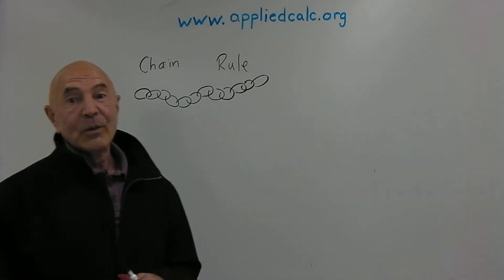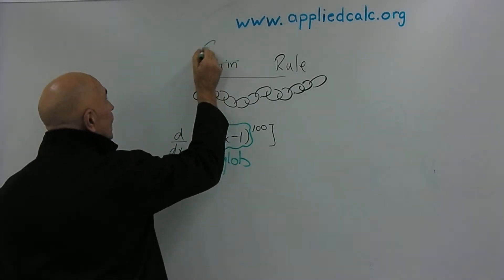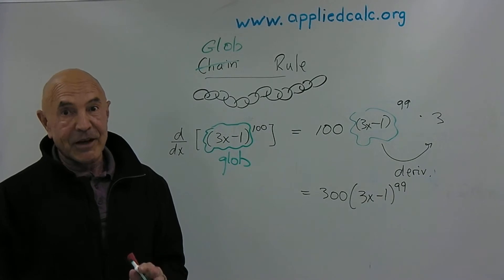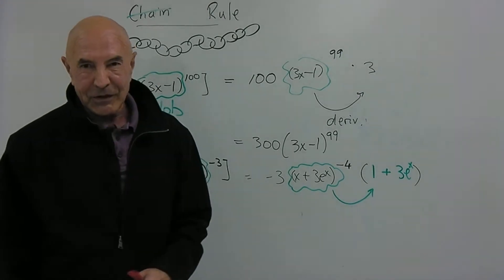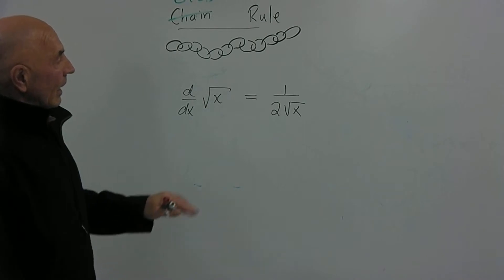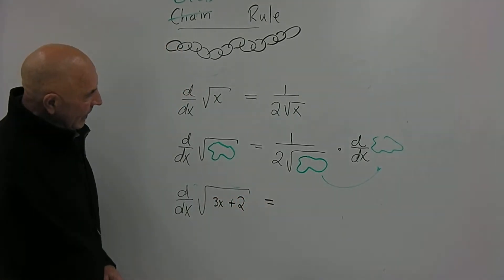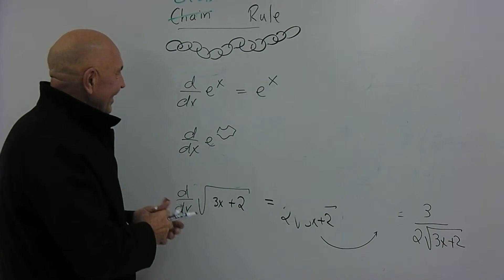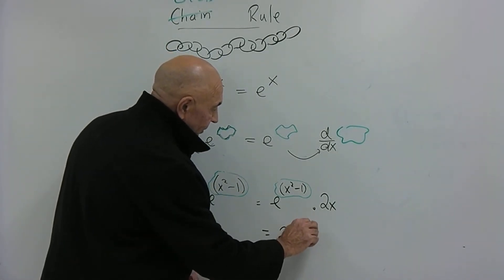Prof X Squared: The Chain Rule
The chain rule for derivatives made easy.